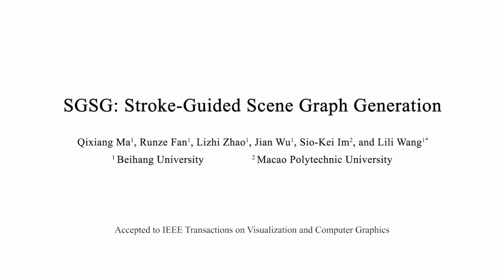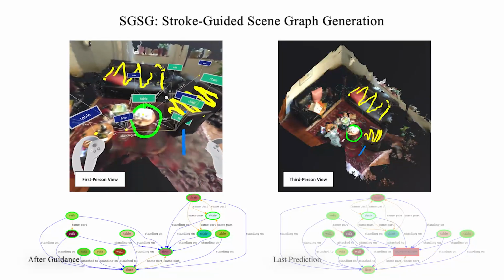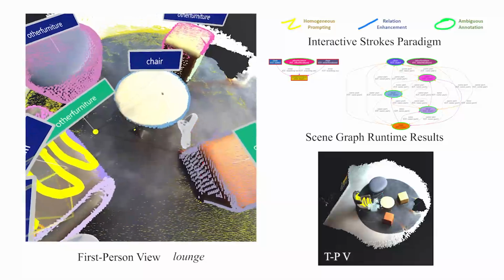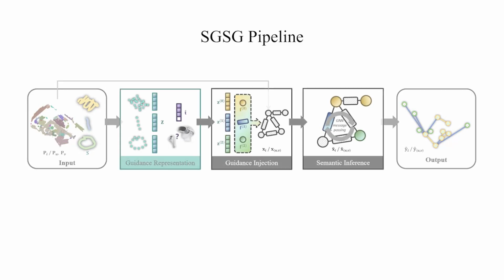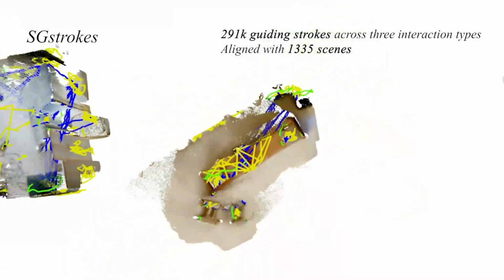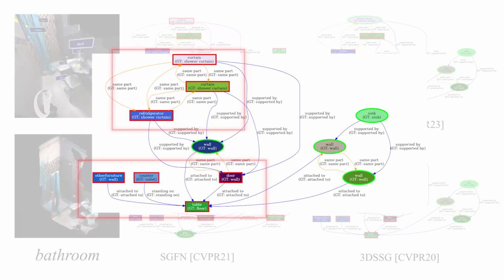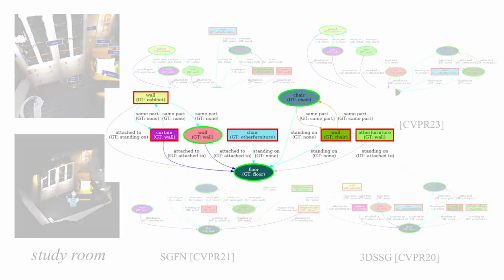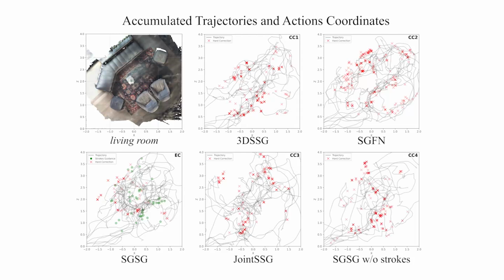SGSG: Stroke-Guided Scene Graph Generation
IEEE Transactions on Visualization and Computer Graphics (IEEE TVCG, 2025)
Also presented at IEEE International Symposium on Mixed and Augmented Reality (IEEE ISMAR, 2025)